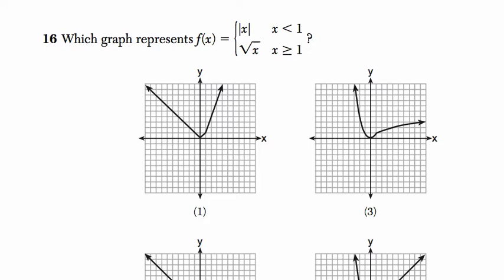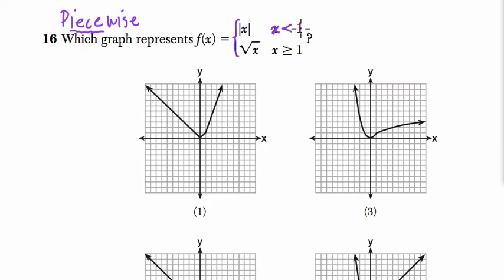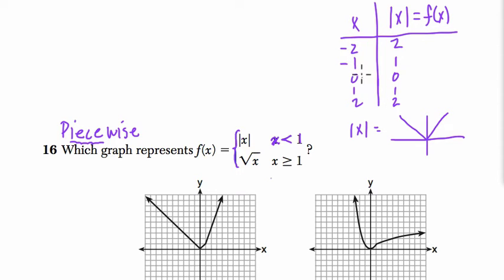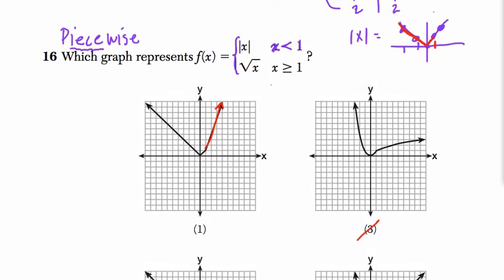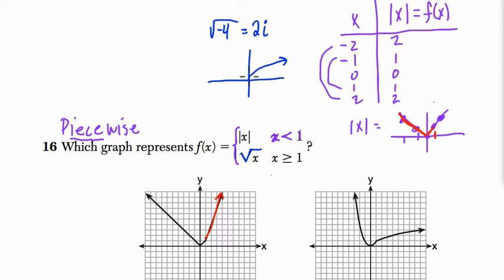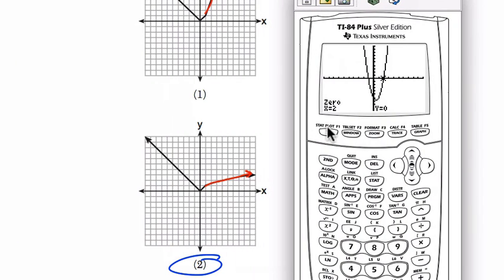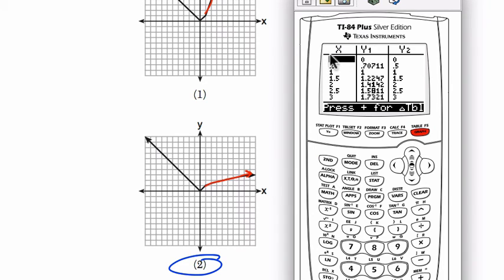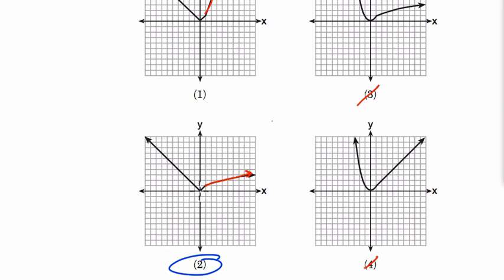Algebra 1 Regents August 2015 #16